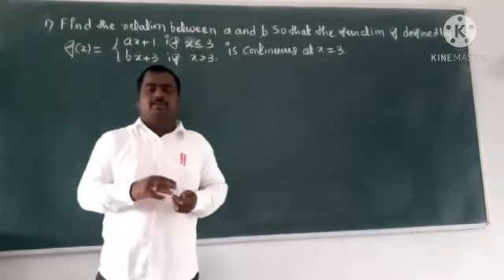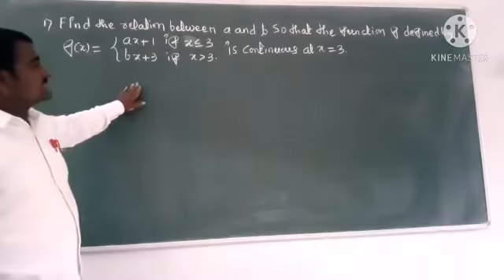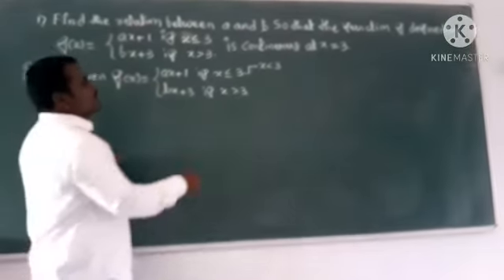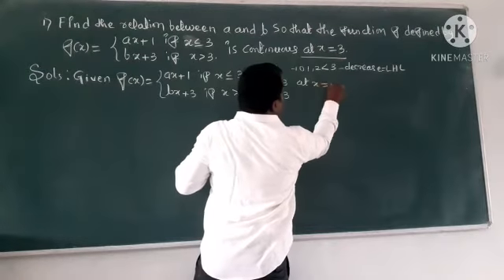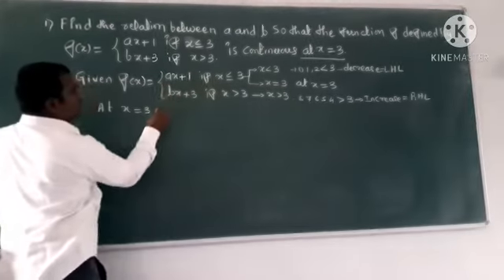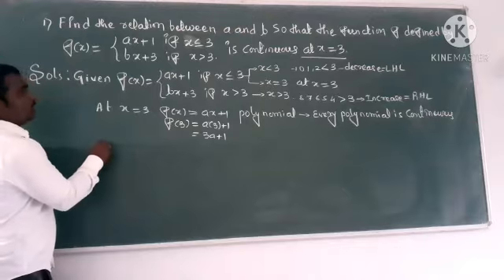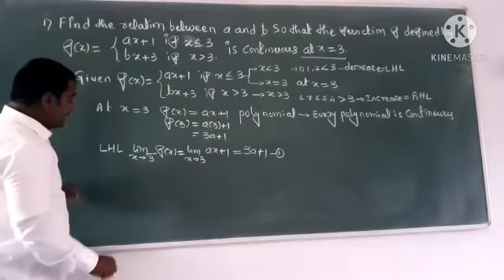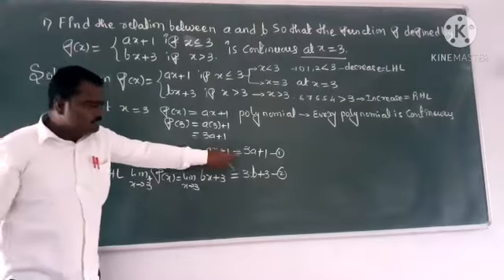2nd puc Continuity problems